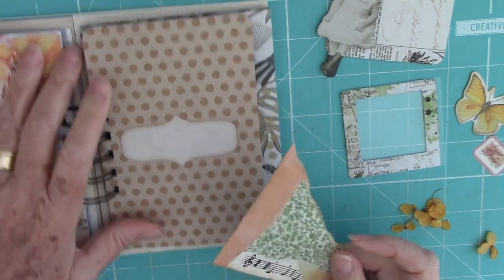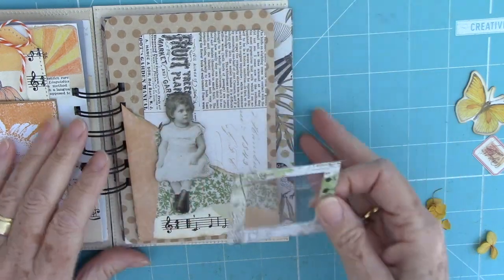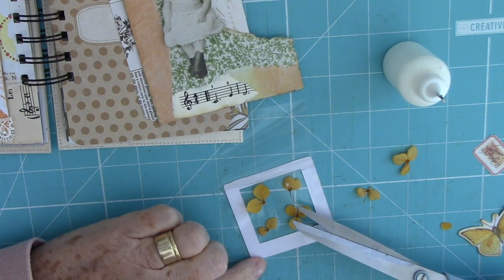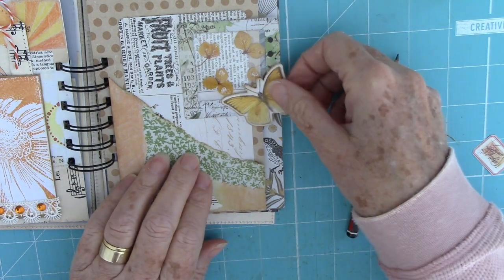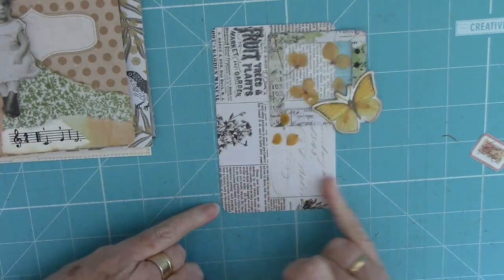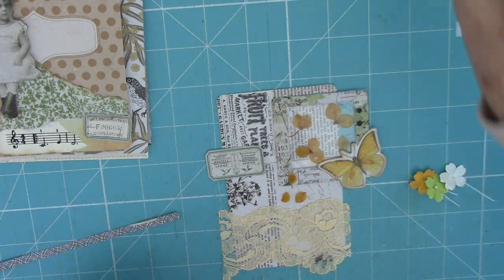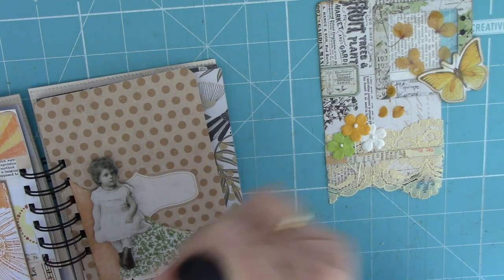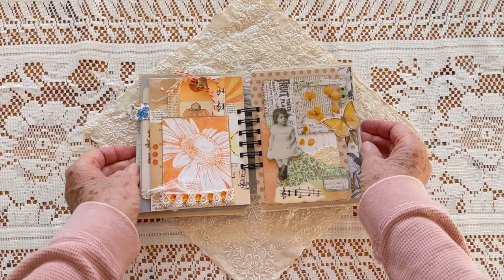Day 95 100 Days in my Everyday Journal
Welcome back, I'm sharing my page for Day 95 today. Another pocket with a journal tag.  After sharing hand coloured images yesterday this is a pretty simply spread.Using design paper from 49 & Market.
Thanks, as always for taking the time to join me today I'll see you for day 96. x